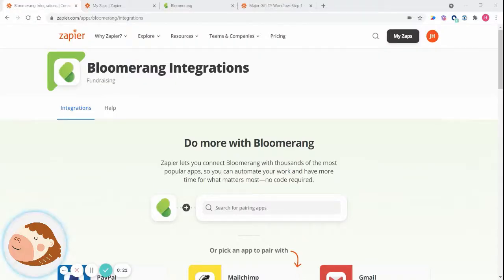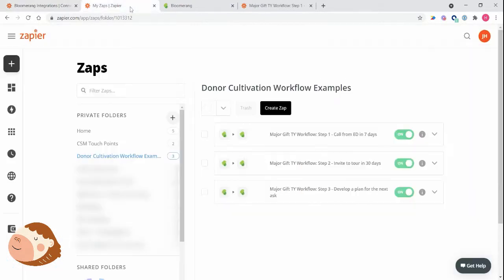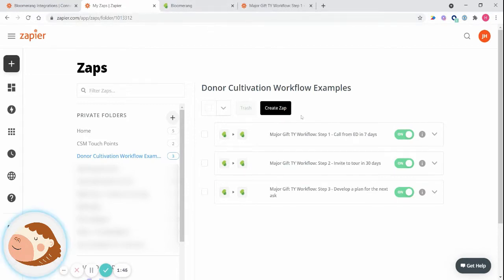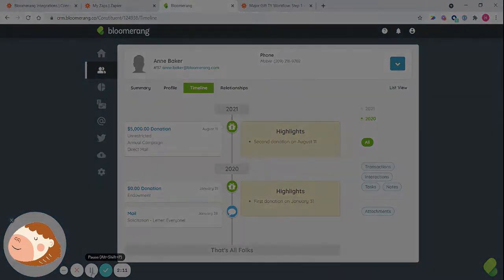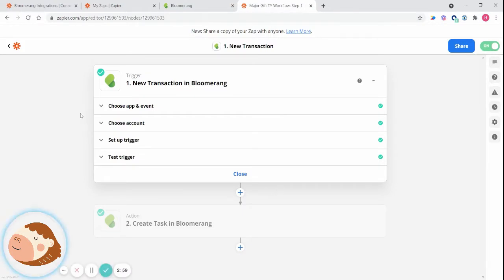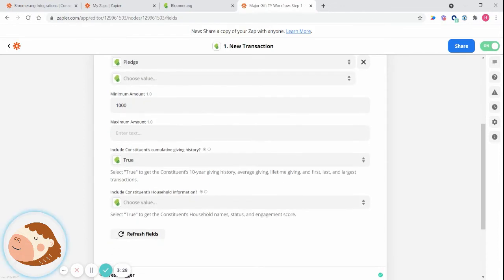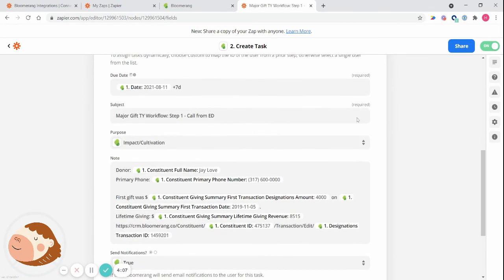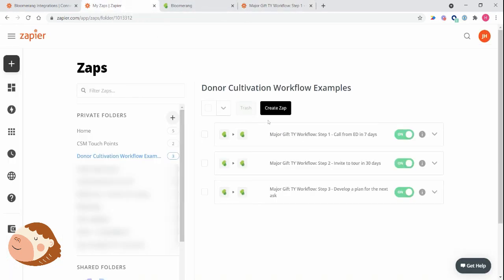Bloomerang + Zapier: Create Task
Create tasks in Bloomerang and automate your cultivation workflows with Zapier.

Create new tasks to:
- make a cultivation phone call for a new $1,000 gift,
- and more!